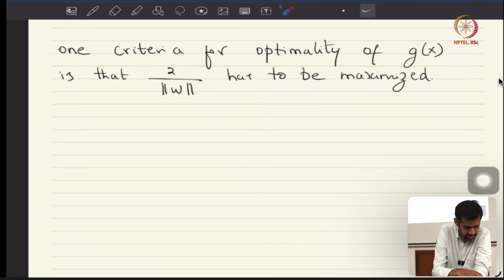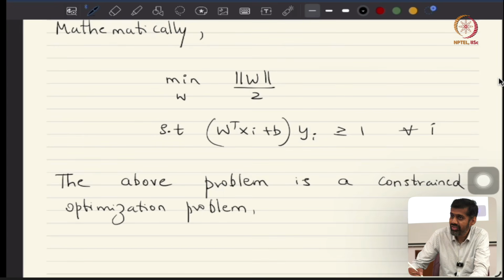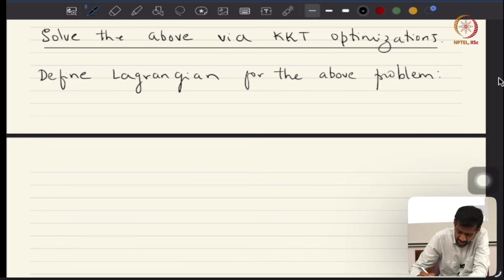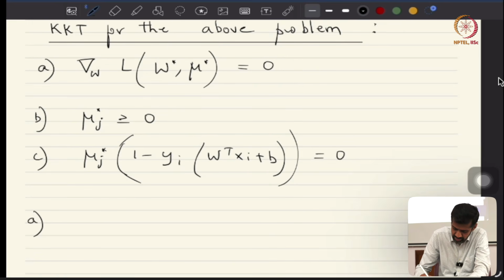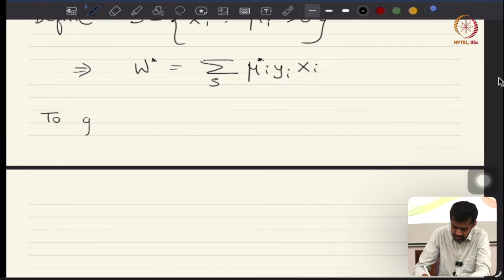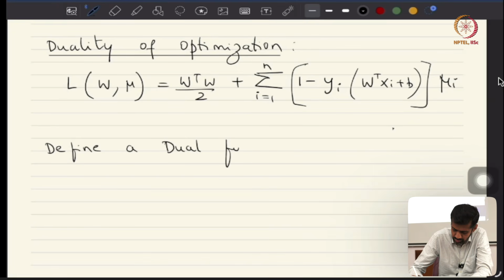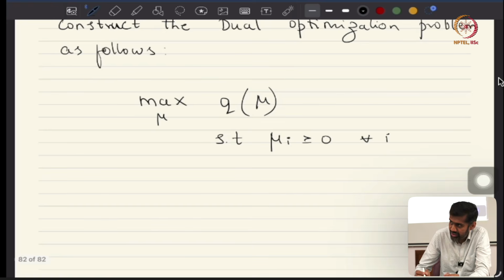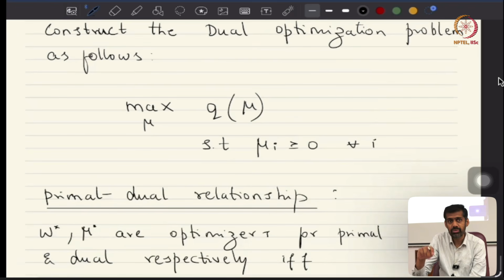Lec 37 SVM Formulation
SVM mathematical formulation, KKT Conditions, Primal and Dual Problem